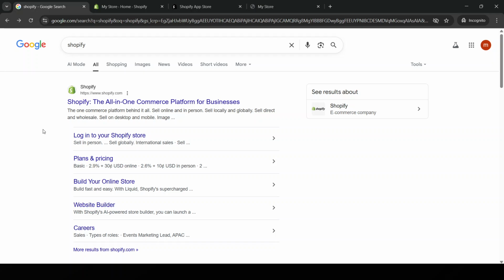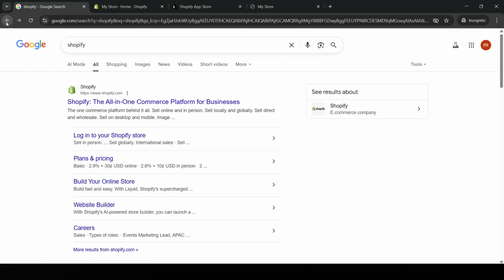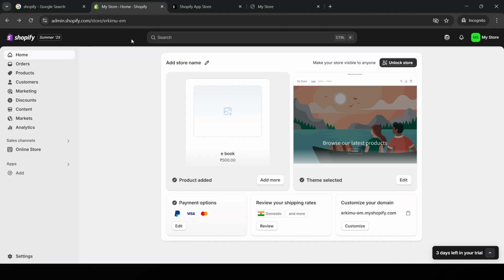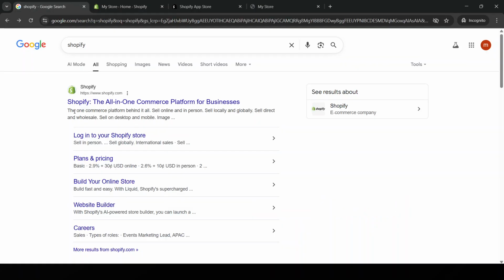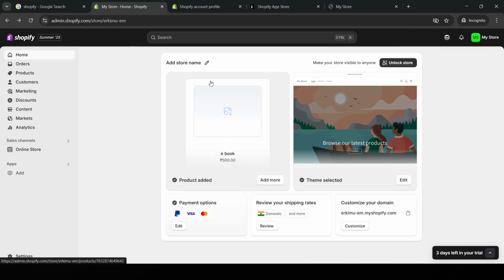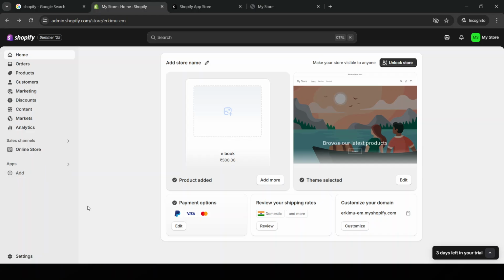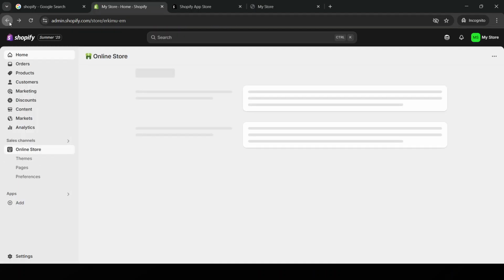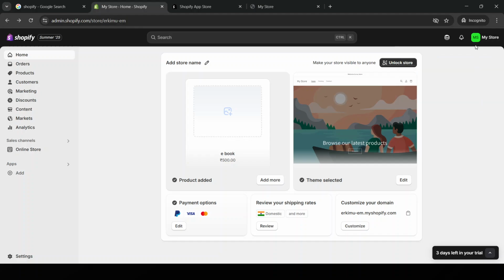How to Access the Shopify Admin Dashboard 2026 (Step By Step)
Learn How to Access the Shopify Admin Dashboard in this video.

In This Video, We'll Show You 👇
Shopify Admin Dashboard
Access Shopify Admin
Shopify Admin Login
Shopify Dashboard Tutorial
Shopify Admin Panel
Shopify Tutorial
Shopify For Beginners
Shopify Admin Access
How To Login To Shopify Admin
Shopify Admin
Shopify
Shopify Dashboard
Shopify Store Admin
Shopify Backend Access
Shopify Backend
Accessing Shopify Admin
How To Use Shopify Admin
Shopify Admin Guide
Shopify Admin Walkthrough
Shopify Admin Setup
Shopify Admin Explained
Shopify Dashboard Overview